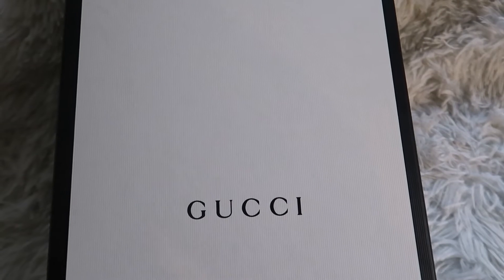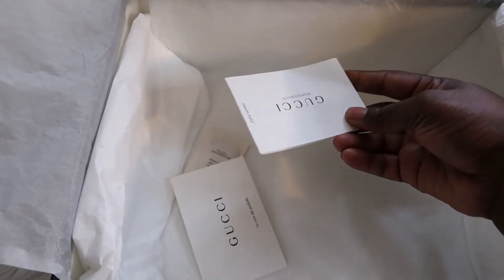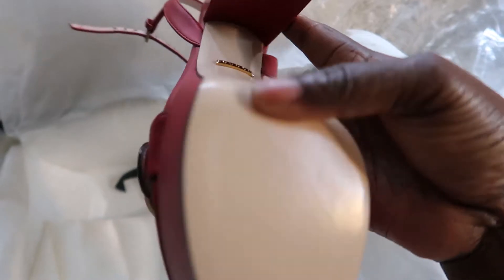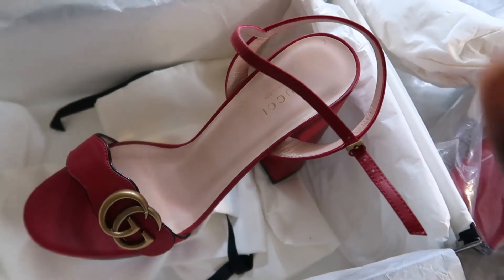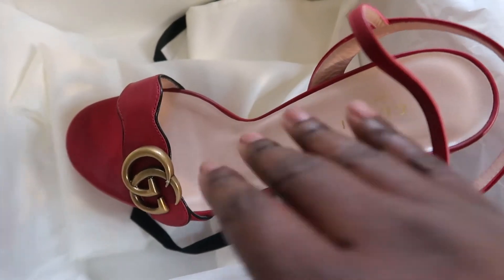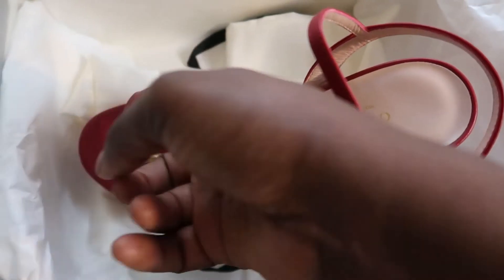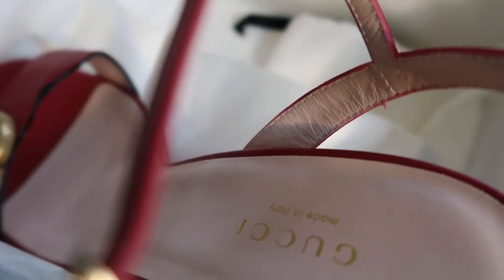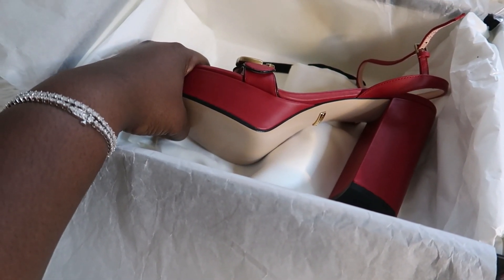Luxury Unboxing/Review. Gucci leather heeled sandals with logo. pricing, sizing and comfort.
Ladies and gents. here is a detailed review of this designer gucci shoe.
i talked about the price, fits and sizing. is it worth the price!!!. watch the video and judge for yourself.